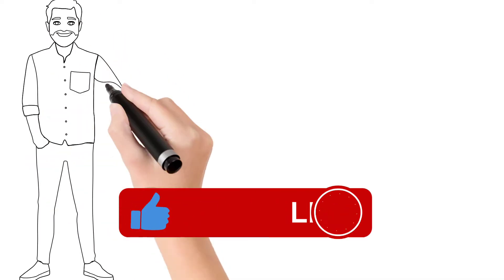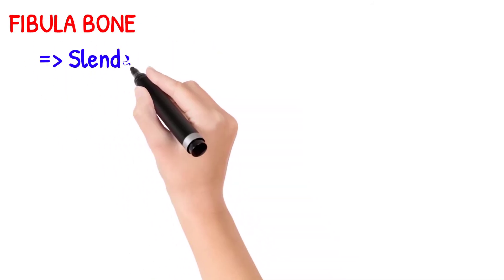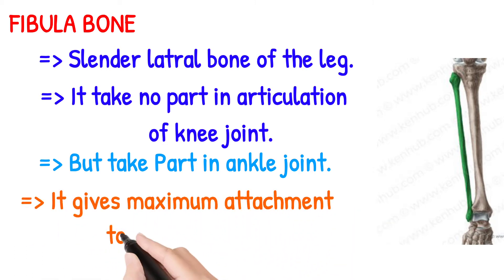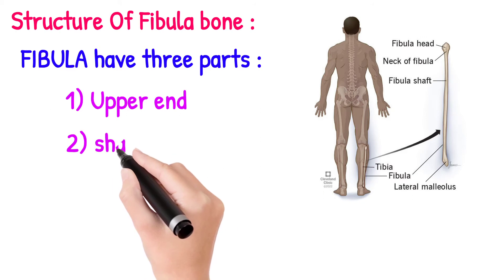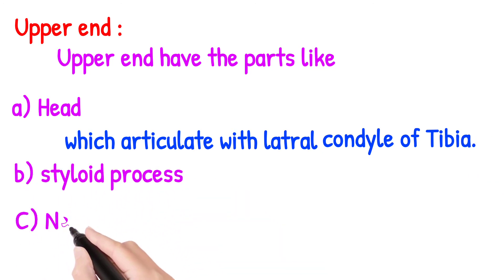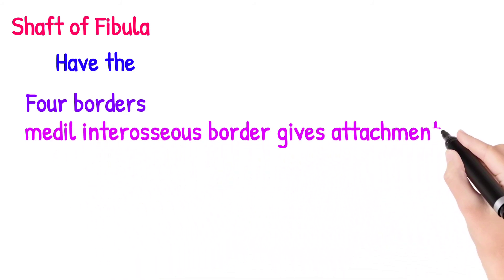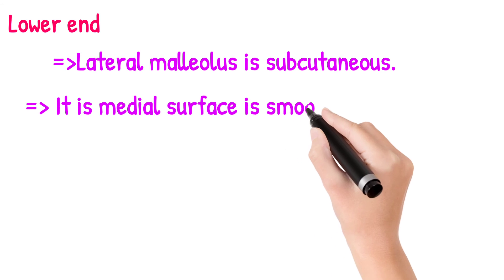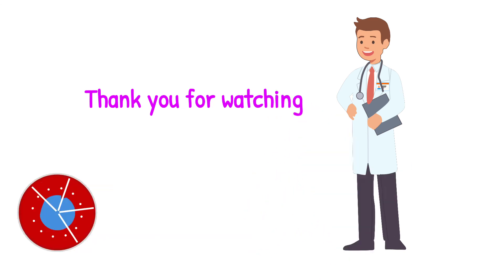Fibula bone (@Medical lectures and Tricks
fibule
it is the bone of leg..
slender latral bone of leg.
it takes no part in articulation of knee joint
but take part in ankle joint.
It gives maximum attachment to the muscle..
Having 3 parts
Upper end
shift
lower end..